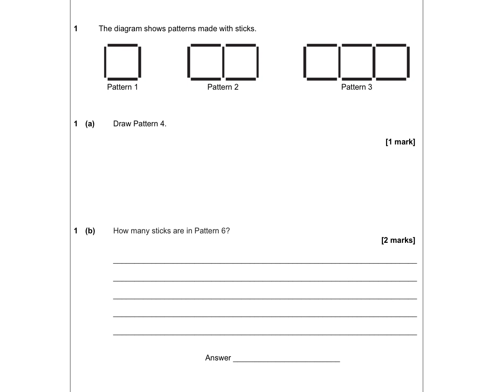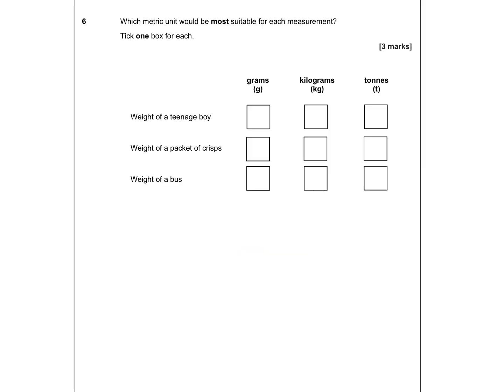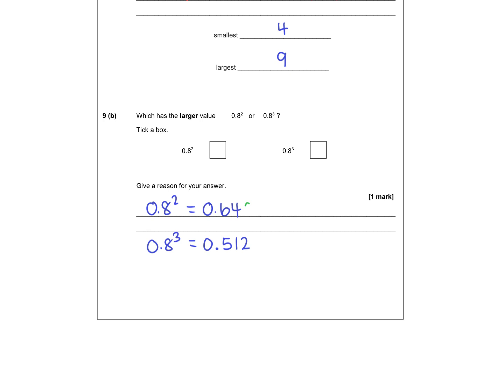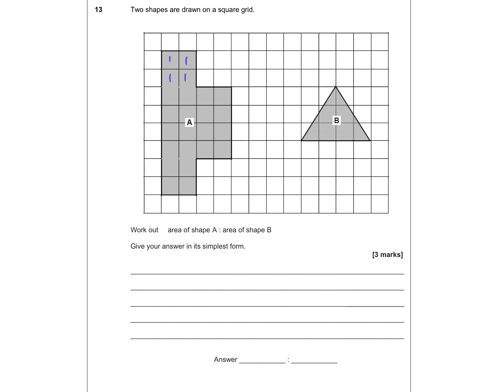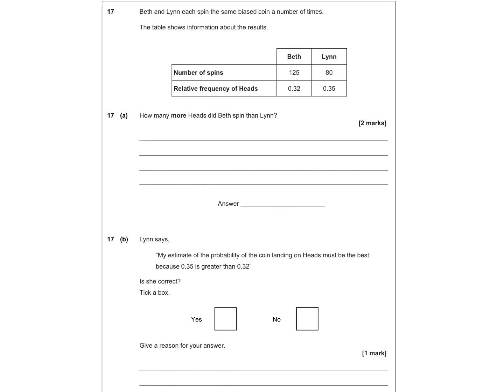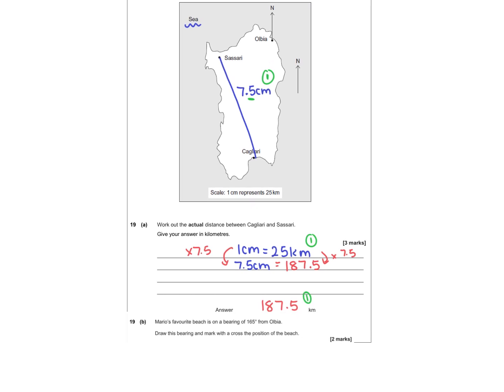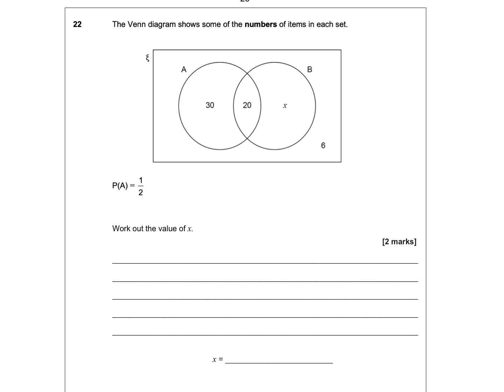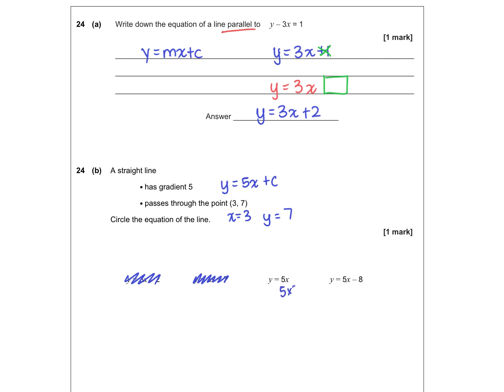November WAVE 2025 - 2F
Worked solutions to the November 2025 mock exam.
Foundation Paper 2

Q2 01:30
Q3 02:17
Q4 03:44
Q5 05:44
Q6 07:12
Q7 07:46
Q8 11:08
Q9 12:13
Q10 15:05
Q11 17:49
Q12 19:40
Q13 21:18
Q14 22:53
Q15 24:28
Q16 25:47
Q17 28:33
Q18 31:11
Q19 33:17
Q20 38:23
Q21 40:09
Q2242:54
Q23 44:49
Q24 48:58